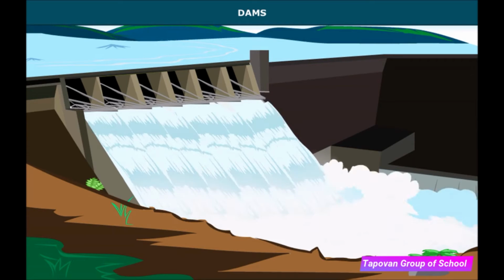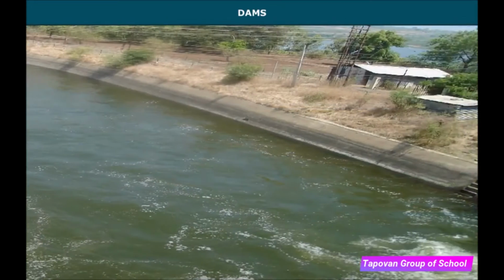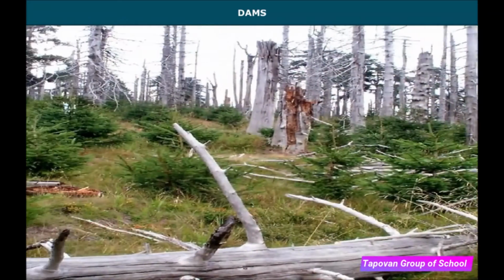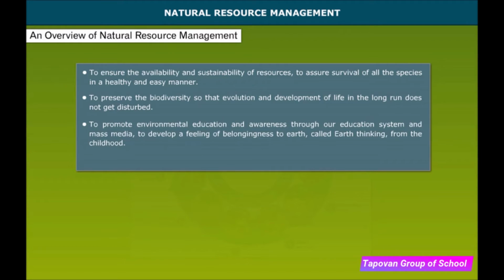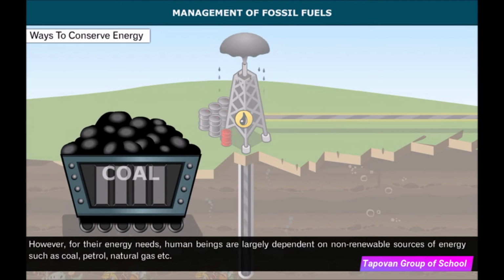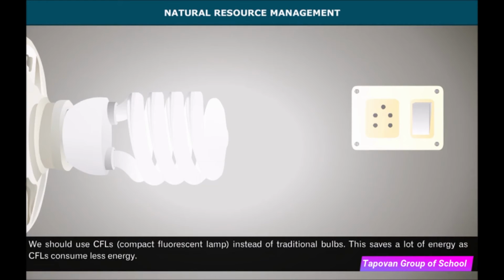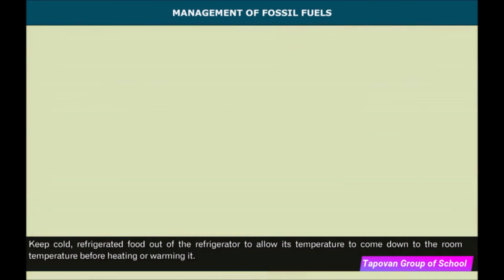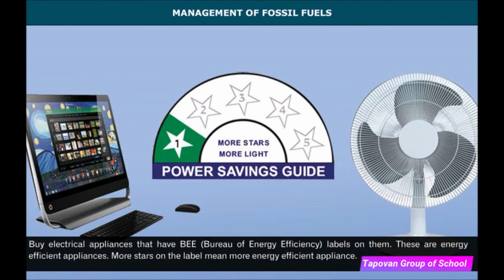STD-10 Science Chapter-16 Lecture-3